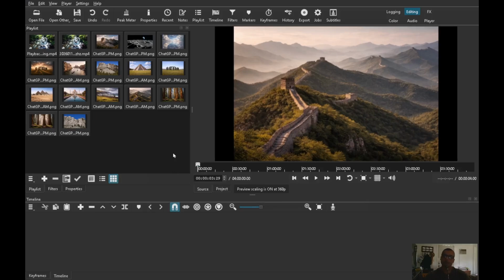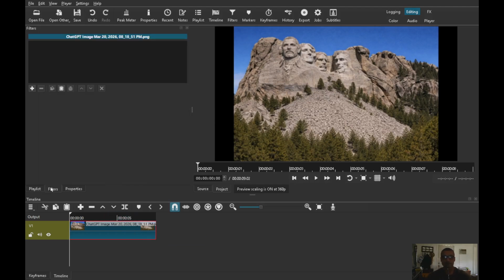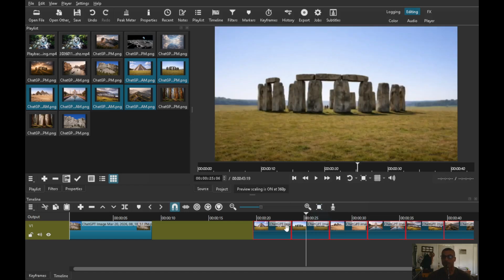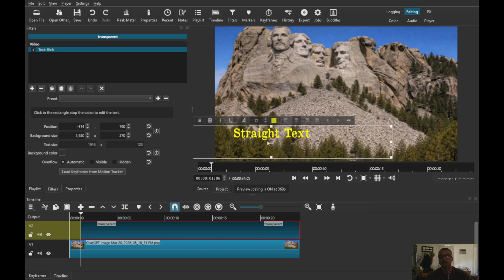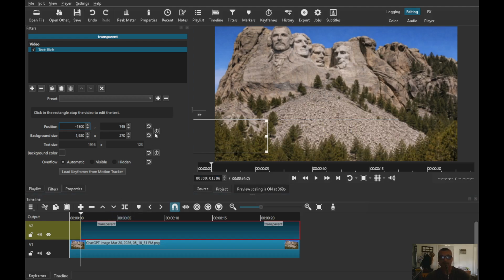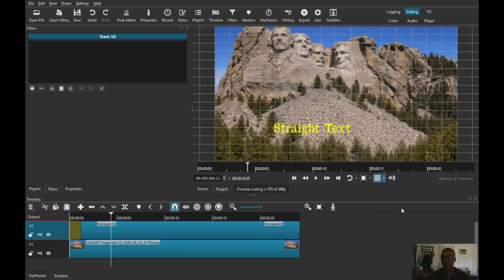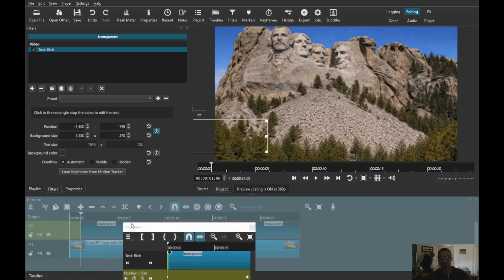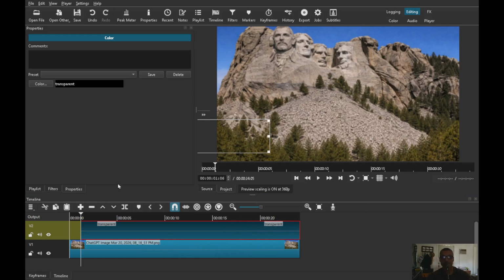Stop Wasting Time! 7 Shotcut Editing Tricks for Faster Workflow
Every shortcut key with a simple tip. Works on your phone or computer.

Want 1-on-1 help learning AI (like ChatGPT or Claude)? You can book a session at the bottom of the cheat sheet page.

Listen up. If you're wasting hours editing, you're doing it wrong. In this video, I'm dropping 7 no-nonsense Shotcut hacks that'll slash your edit time. I'll show you how to instantly find lost text handles, clean up your workspace, and speed up your preview. Efficiency is king -- get sharp or get left behind.

0:00 Intro
0:28 Fix Choppy Playback (Preview Scaling)
1:02 Copy & Paste Filters Fast
1:55 Add Multiple Clips at Once
2:55 Add Video Tracks & Text
4:07 Find Missing Text Handles
4:46 Make Straight Text Animations
5:52 Remove White Text Box
6:19 Use Grid Lines for Alignment
7:07 Rearrange Keyframes & Timeline Tracks
8:20 Restore Default Layout
8:45 Save Your Project Often
9:06 Save Projects as MLT Files